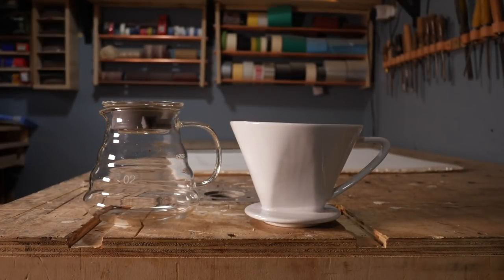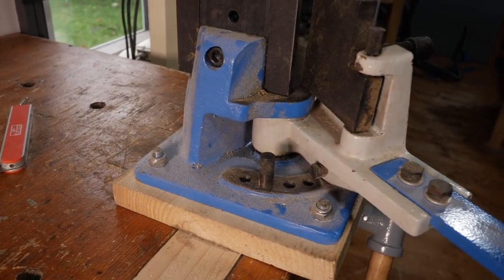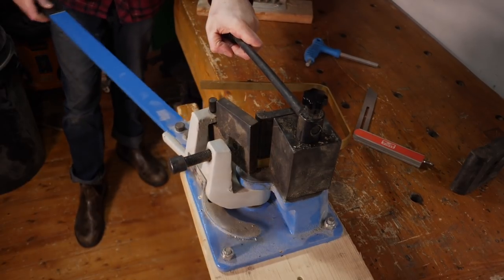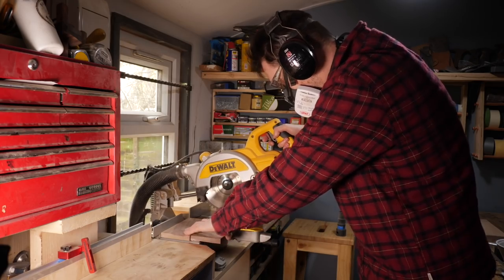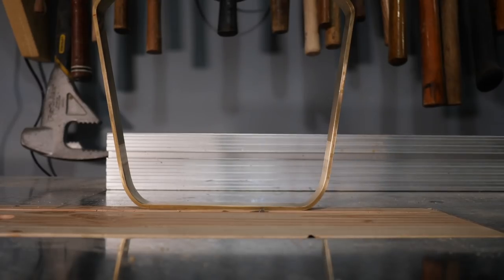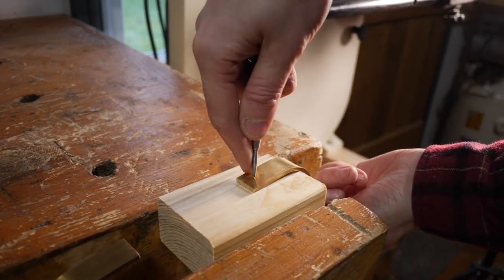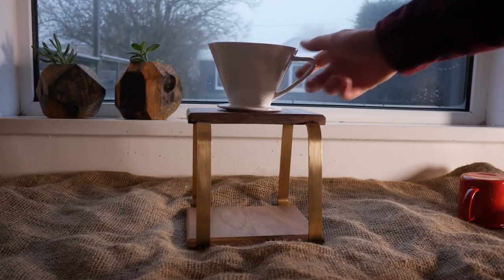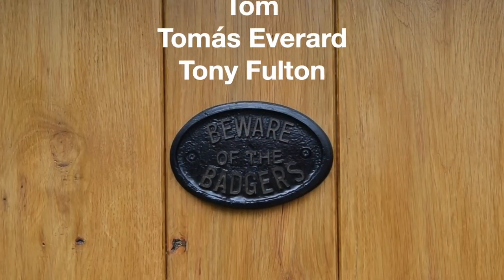How I Made This Pour Over Coffee Stand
Hello and welcome to Badger Workshop. I wanted an easy way to make real coffee so I made this pour over coffee stand.